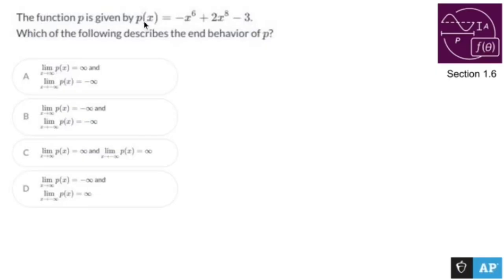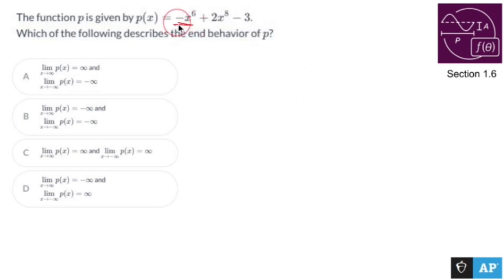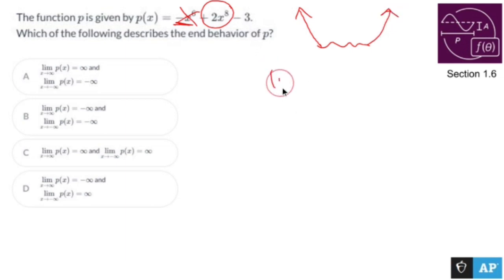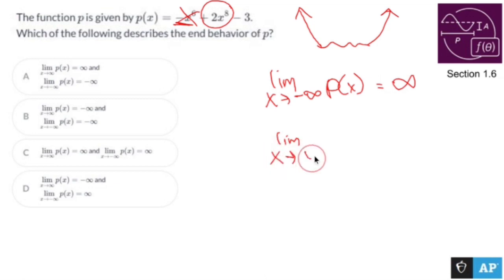AP Precalculus Section 1.6 Example: Describe End Behavior (Limit Notation) from a Polynomial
To express the end behavior of a non-factored polynomial without graphing and using limit notation, follow these steps:

1. Identify the degree and leading coefficient of the polynomial:
   - The degree is the highest exponent of the variable in the polynomial.
   - The leading coefficient is the coefficient of the term with the highest degree.

2. Determine whether the degree is even or odd:
   - If the degree is even, the end behavior is the same in both directions (left and right), and it depends on the sign of the leading coefficient.
   - If the degree is odd, the end behavior is opposite in both directions, and it depends on the sign of the leading coefficient.

3. Express the end behavior using limit notation:
   - If the degree is even:
     - As x approaches positive infinity, the limit is given by lim (x → ∞) f(x) = ±∞, depending on the sign of the leading coefficient.
     - As x approaches negative infinity, the limit is given by lim (x → -∞) f(x) = ±∞, again depending on the sign of the leading coefficient.

   - If the degree is odd:
     - As x approaches positive infinity, the limit is given by lim (x → ∞) f(x) = ±∞, with the sign determined by the sign of the leading coefficient.
     - As x approaches negative infinity, the limit is given by lim (x → -∞) f(x) = ∓∞, with the opposite sign compared to the positive infinity limit.

For example, if you have the polynomial f(x) = 3x^4 - 2x^2 + 5x - 1:
- It's a quartic polynomial (degree 4) with a positive leading coefficient (3).
- Since the degree is even and the leading coefficient is positive, you can express the end behavior as:
  - lim (x → ∞) f(x) = ∞ (as x goes to positive infinity, f(x) goes to positive infinity).
  - lim (x → -∞) f(x) = ∞ (as x goes to negative infinity, f(x) also goes to positive infinity).

1.1 Change in Tandem
1.2 Rates of Change
1.3 Rates of Change in Linear and Quadratic Functions
1.4 Polynomial Functions and Rates of Change
1.5 Polynomial Functions and Complex Zeros
1.6 Polynomial Functions and End Behavior
1.7 Rational Functions and End Behavior
1.8 Rational Functions and Zeros
1.9 Rational Functions and Vertical Asymptotes
1.10  Rational Functions and Holes
1.11  Equivalent Representations of Polynomial and Rational Expressions
1.12  Transformations of Functions
1.13  Function Model Selection and Assumption Articulation
1.14  Function Model Construction and Application
2.1 Change in Arithmetic and Geometric Sequences
2.2 Change in Linear and Exponential Functions
2.3 Exponential Functions
2.4 Exponential Function Manipulation
2.5 Exponential Function Context and Data Modeling
2.6 Competing Function Model Validation
2.7 Composition of Functions
2.8 Inverse Functions
2.9 Logarithmic Expressions
2.10  Inverses of Exponential Functions
2.11  Logarithmic Functions
2.12  Logarithmic Function Manipulation
2.13  Exponential and Logarithmic Equations and Inequalities
2.14  Logarithmic Function Context and Data Modeling
2.15  Semi-log Plots
3.1 Periodic Phenomena
3.2 Sine, Cosine, and Tangent
3.3 Sine and Cosine Function Values
3.4 Sine and Cosine Function Graphs
3.5 Sinusoidal Functions
3.6 Sinusoidal Function Transformations
3.7 Sinusoidal Function Context and Data Modeling
3.8 The Tangent Function
3.9 Inverse Trigonometric Functions
3.10  Trigonometric Equations and Inequalities
3.11  The Secant, Cosecant, and Cotangent Functions
3.12  Equivalent Representations of Trigonometric Functions
3.13  Trigonometry and Polar Coordinates
3.14  Polar Function Graphs
3.15  Rates of Change in Polar Functions

 / nickperich